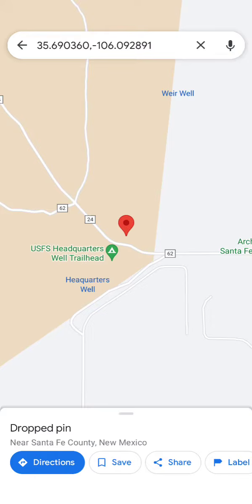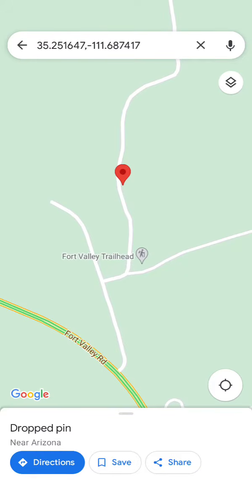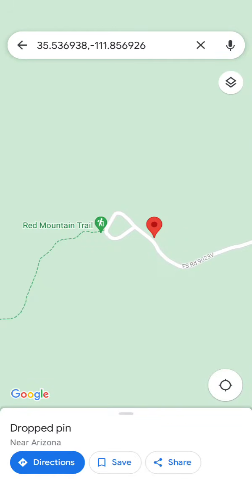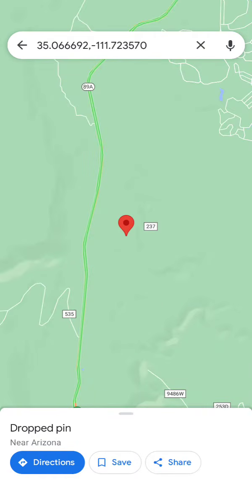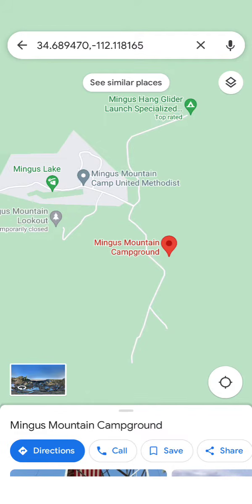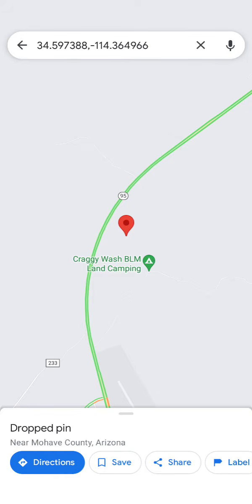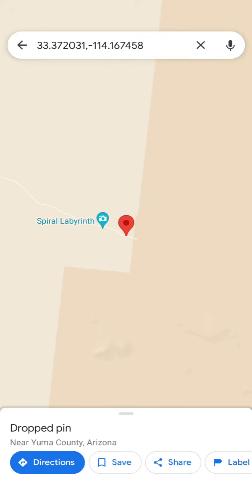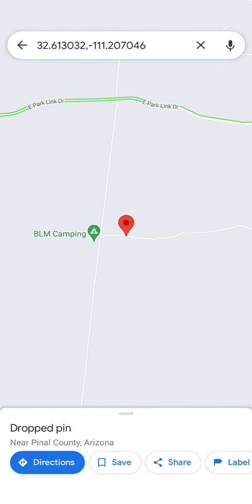The Big Reveal! Coordinates To All My Free Campsites! Van Life! 👍😀☀️🚐